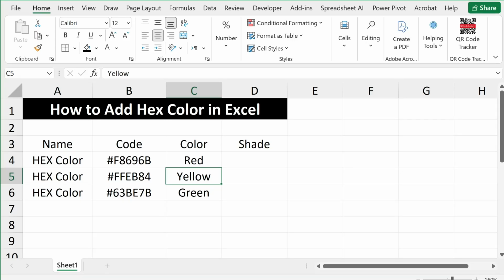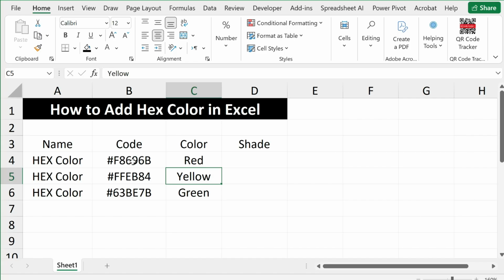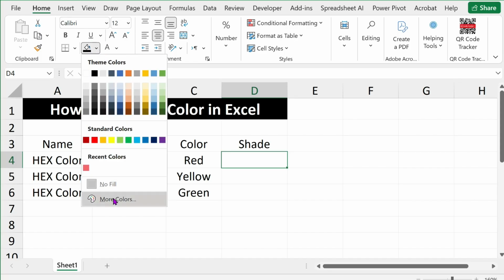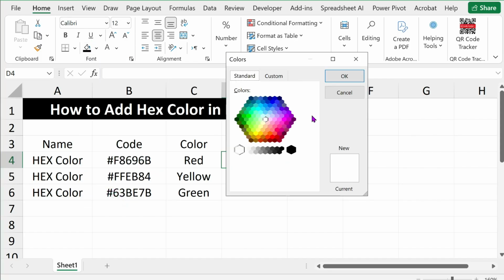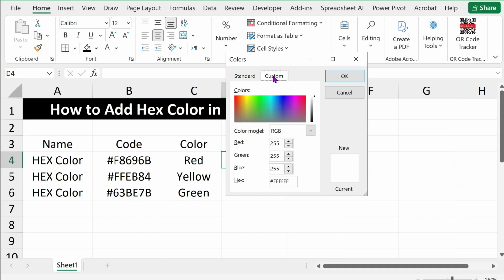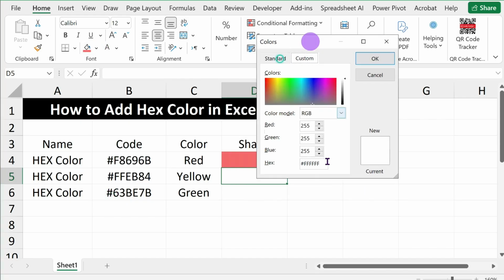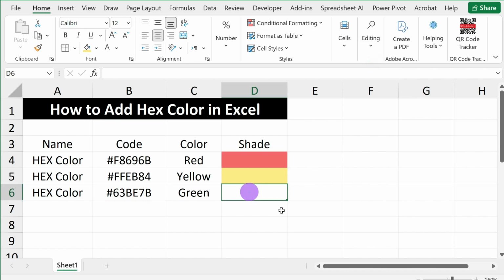How to Add Hex Color in Excel (The Right Way!) | How to Change Cell Color with Hex Codes in Excel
Want to use your exact brand colors or custom design palettes in Excel? In this quick and easy tutorial, you will learn how to add custom Hex color codes directly into Microsoft Excel without needing any complex formulas or VBA macro scripts!

Modern versions of Excel allow you to paste hex codes directly into the standard color menu. This is the fastest and most reliable way to match your spreadsheet design to your exact color palette.